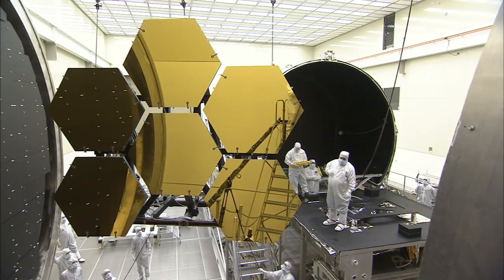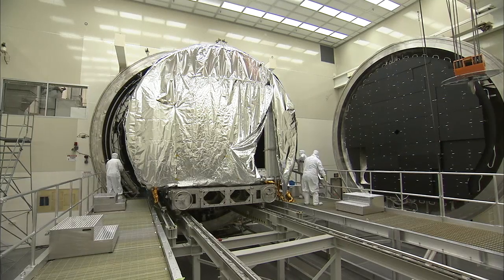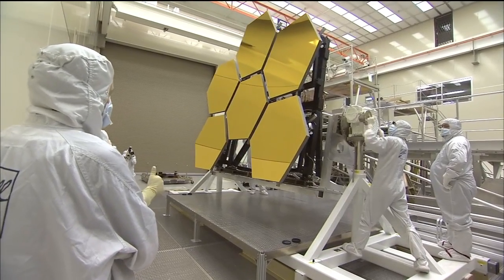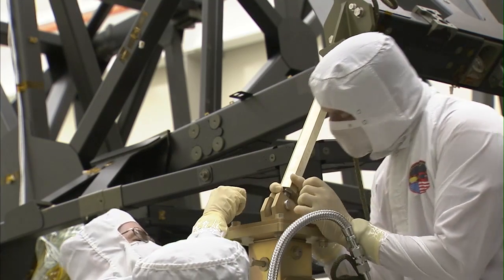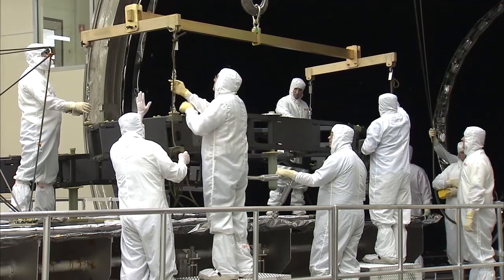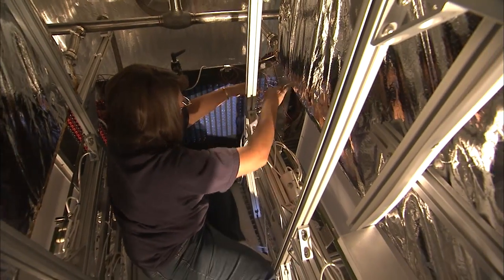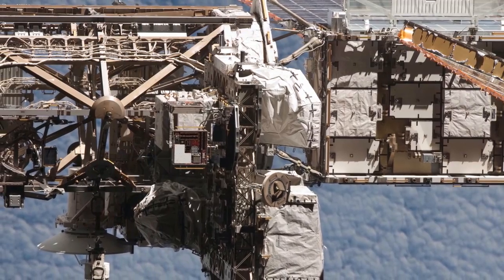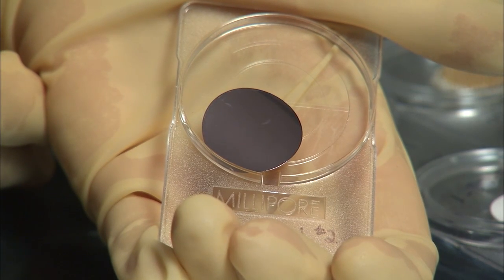James Webb Space Telescope Overview of 2013 Testing at Marshall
Marshall has several one-of-a-kind facilities necessary for simulating the extreme environments that space hardware is expected to withstand during space operations. These unique facilities allow Marshall to contribute to NASA's diverse suite of flight missions, projects and programs that expand humanity's understanding of the universe.